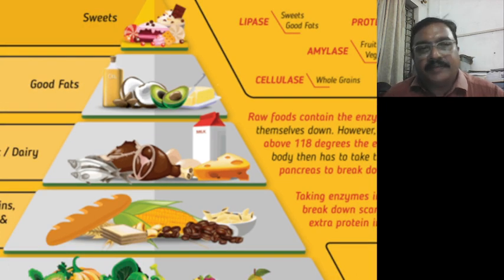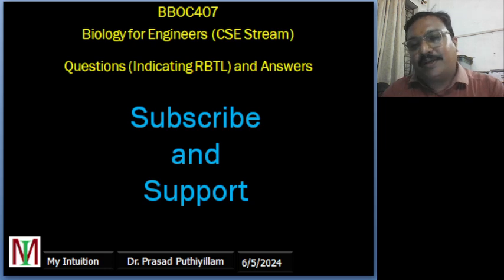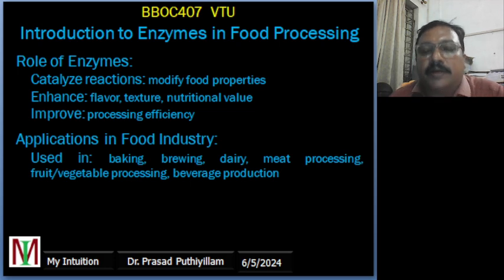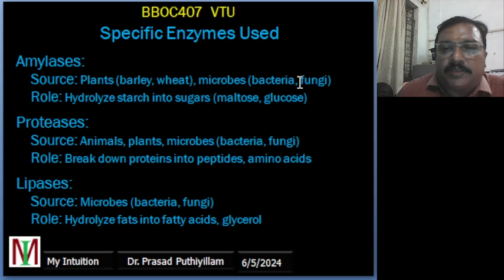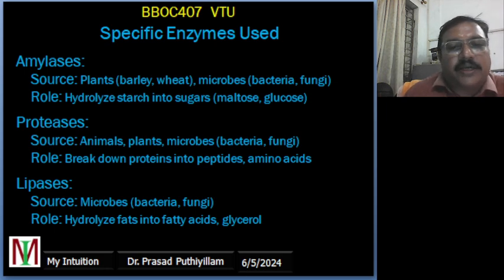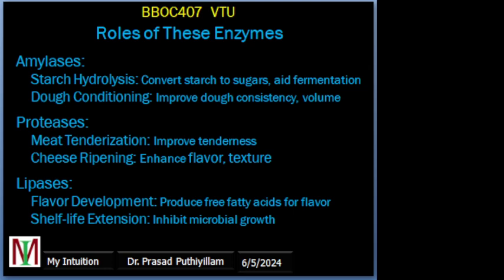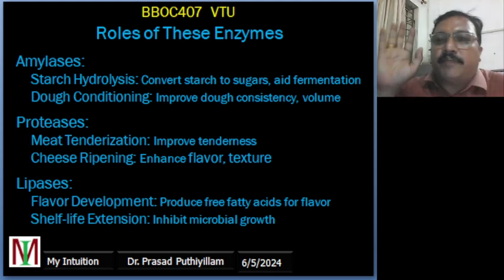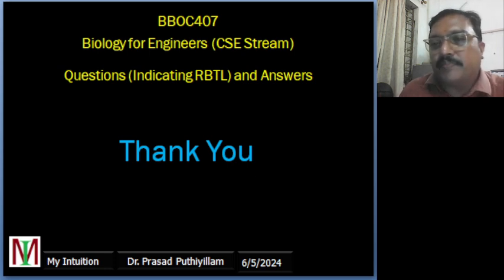BBOC407 Biology for Engineers, CSE Stream, Enzymes in food processing